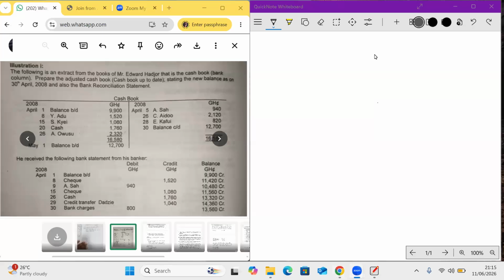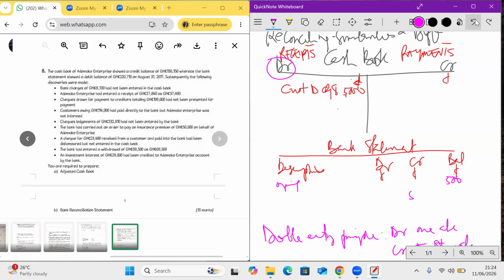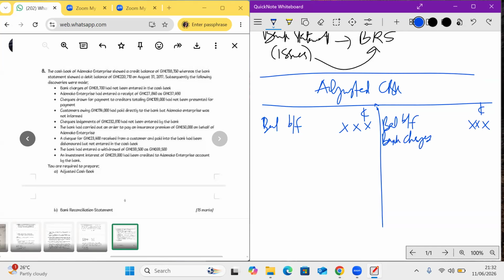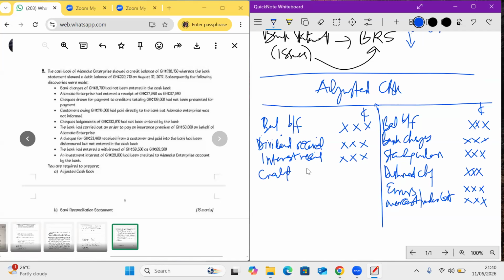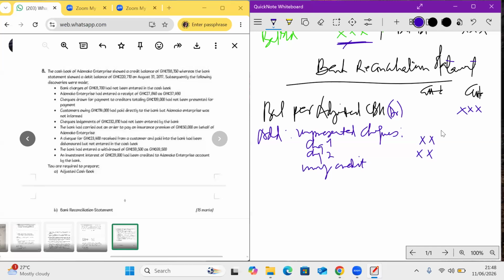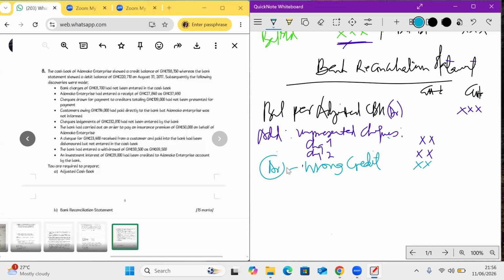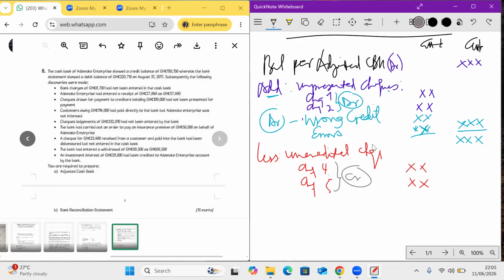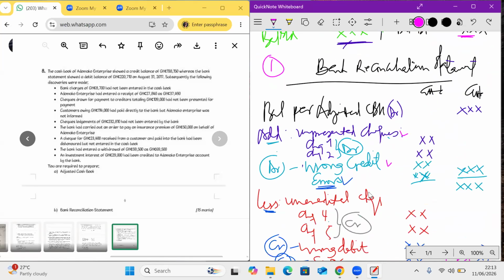Session 1 || THEORIES & CONCEPTS OF BRS (BANK RECONCILIATION STATEMENT)